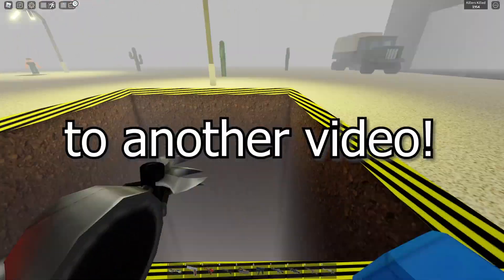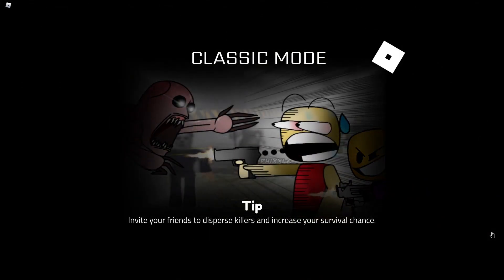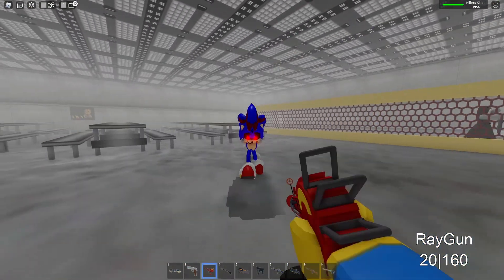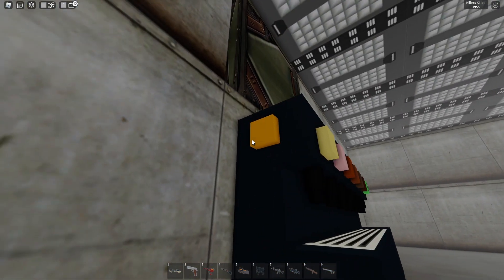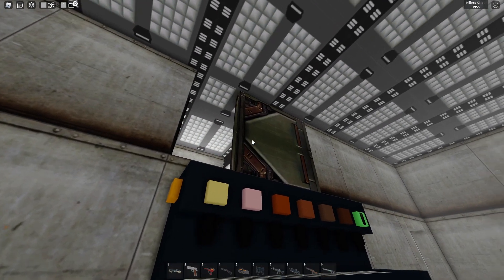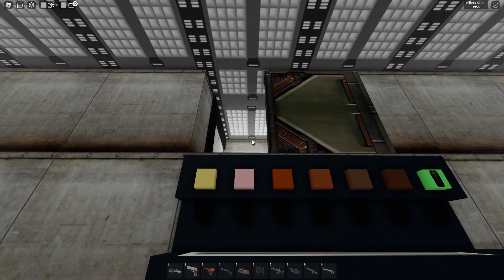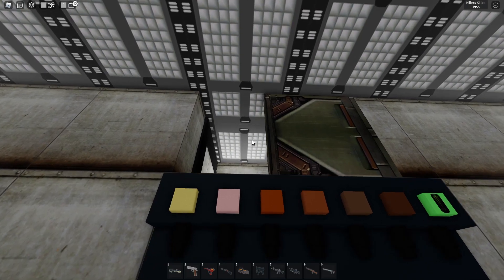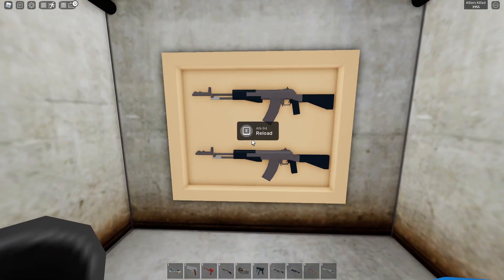(2024) HOW TO GET THE AN-94 IN SAKTK CLASSIC MODE! (Roblox)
I'll be showing you how to find the AN-94 in Survive and Kill the Killers Classic Mode!

ROBLOX is an online virtual playground and workshop, where kids of all ages can safely interact, create, have fun, and learn. It’s unique in that practically everything on ROBLOX is designed and constructed by members of the community. ROBLOX is designed for 8 to 18-year-olds, but it is open to people of all ages. Each player starts by choosing an avatar and giving it an identity. They can then explore ROBLOX — interacting with others by chatting, playing games, or collaborating on creative projects. Each player is also given their own piece of undeveloped real estate along with a virtual toolbox with which to design and build anything — be it a navigable skyscraper, a working helicopter, a giant pinball machine, a multiplayer “Capture the Flag” game or some other, yet ­to­ be­ dreamed-up creation. There is no cost for this first plot of virtual land. By participating and by building cool stuff, ROBLOX members can earn speciality badges as well as ROBLOX dollars (“ROBUX”). In turn, they can shop the online catalog to purchase avatar clothing and accessories as well as premium building materials, interactive components, and working mechanisms.

Provided by BedrockSolid, Created by Nintendo